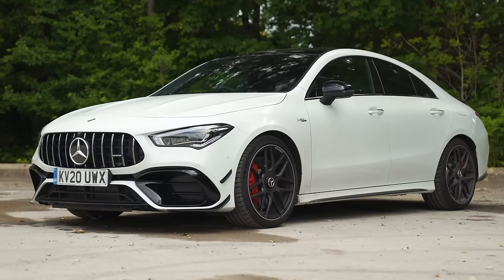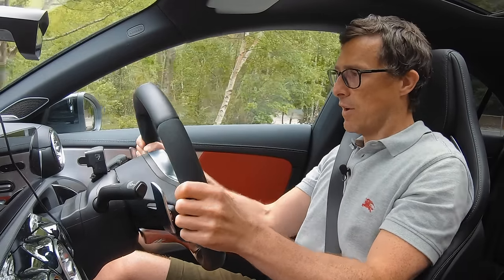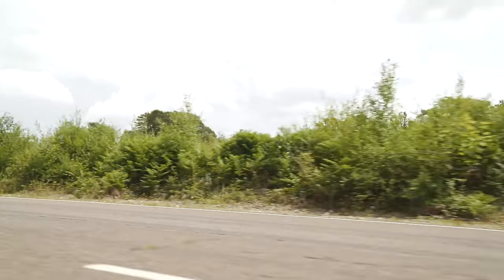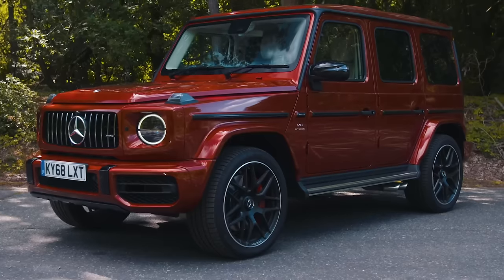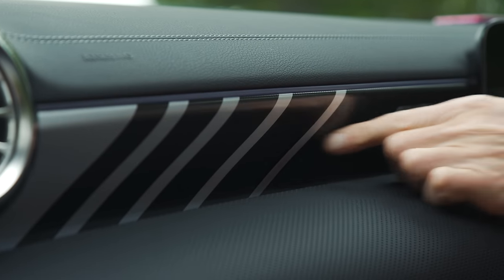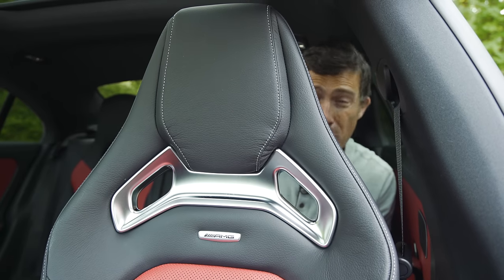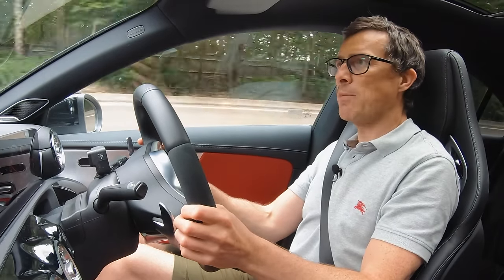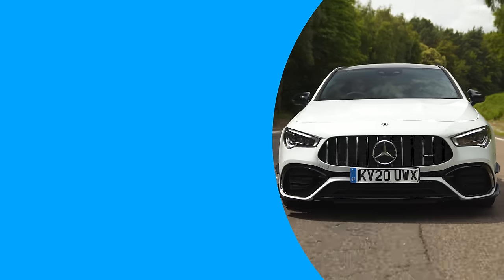AMG CLA 45 S review - see how quick it REALLY is to 60mph!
This is the absolutely gorgeous Mercedes-AMG CLA45 S! Under the skin, it’s effectively an A45 S, including the same 2-litre turbocharged 4-cylinder as found in the hot hatch! It’ll put down 421hp and 500Nm, but if you’re not in the market for the boy racer vibes of the hot hatch, should you choose the CLA? Stick with Mat and find out!

Chapters
00:00 Intro
00:36 Engine
01:09 0-60mph
01:52 Brakes
02:47 Chassis
03:19 Suspension
03:33 Drifting
04:52 Twisty Road Driving
05:55 Styling
08:20 Interior
09:46 Back Seats
10:11 Boot
10:33 Annoying Features
11:36 Good Features
13:13 Daily Driving
14:23 Infotainment
14:58 Trims
15:31 Verdict